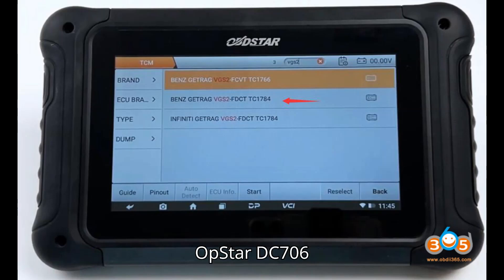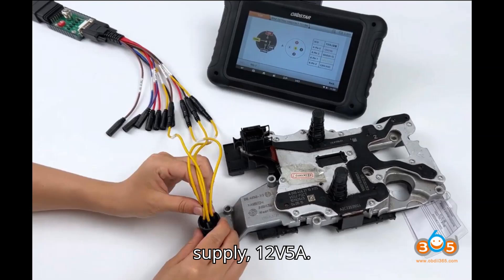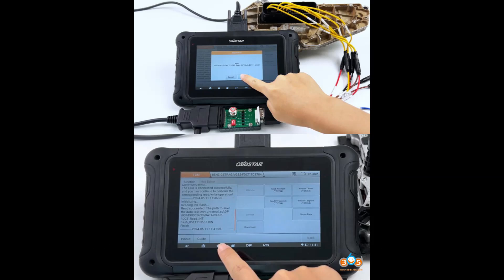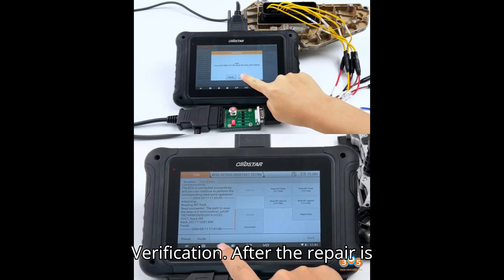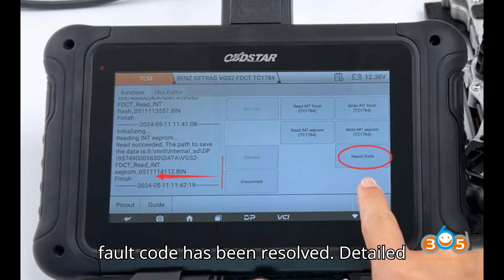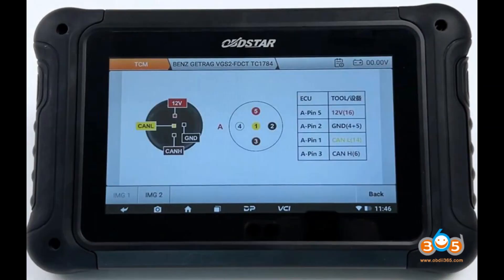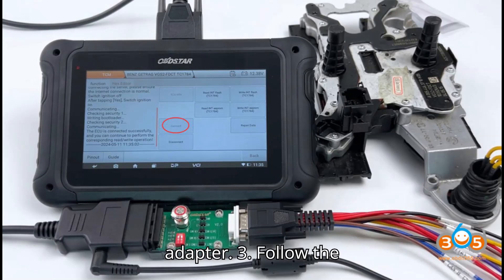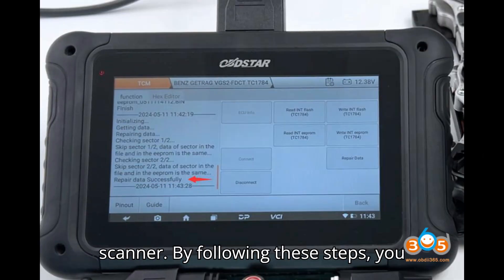How to Repair Mercedes VGS2 FDCT TCU P051300 Error with OBDSTAR DC706?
Learn how to repair the P051300 error code in Mercedes vehicles equipped with the VGS2 FDCT transmission using the OBDSTAR DC706 ECU/TCU programmer. Follow our detailed step-by-step guide to restore your vehicle's transmission functionality and clear the error code effectively.

Ensure your car's battery voltage is stable and follow our instructions to connect the OBDSTAR DC706, use the P004 adapter, and repair the corrupted data. Verify the repair with a Mercedes diagnostic scanner to ensure the P051300 fault code is resolved. Watch now for a comprehensive guide on fixing Mercedes VGS2 FDCT TCU errors!